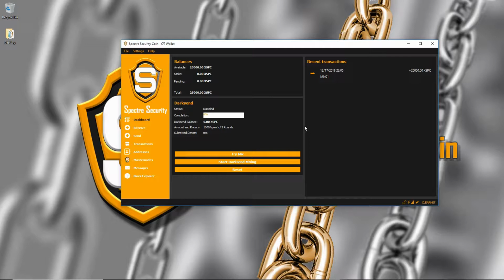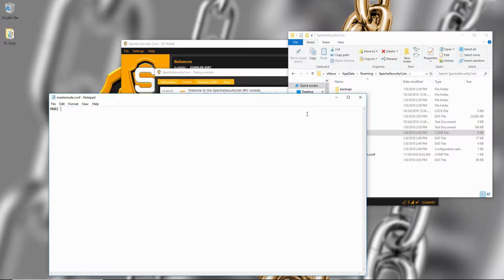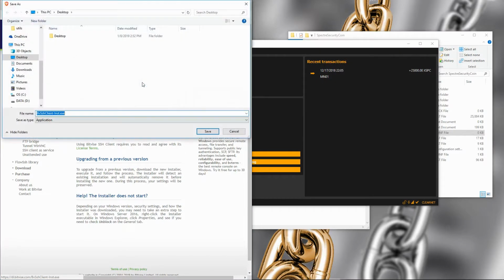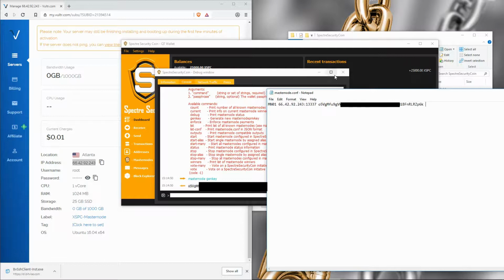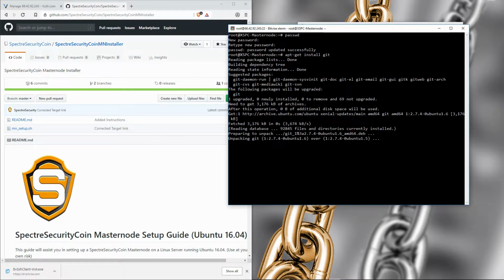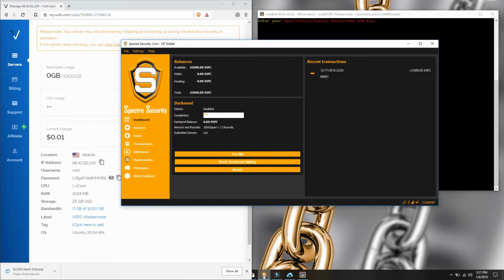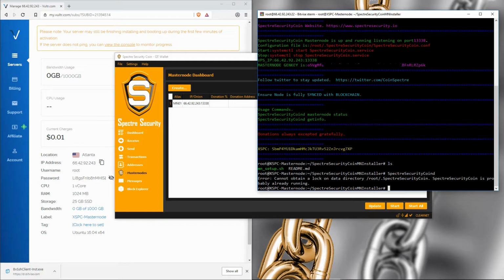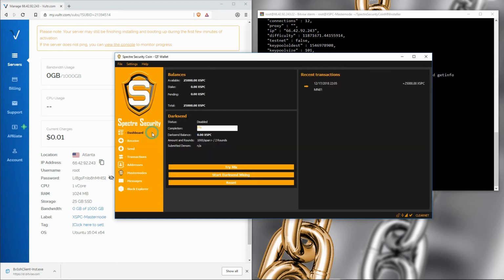SpectreSecurityCoin MN Installer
If you have 25,000 XSPC, you may want to start a Masternode to help strength the network and get rewards.

This tutorial will show you how to setup a VPS ($5/mo) and how to download and run the script to get your newly bought VPS ready to be used.

I personally recommend Vultr for their reliable and cheap services.